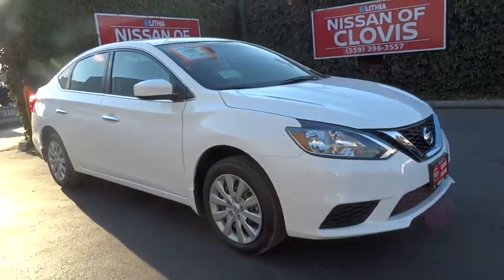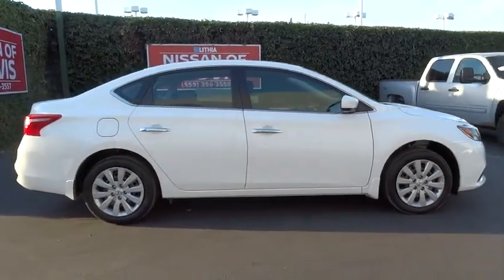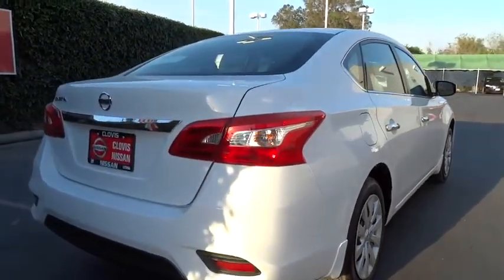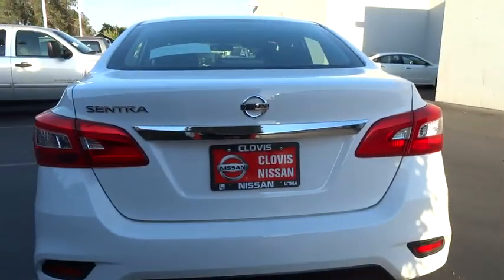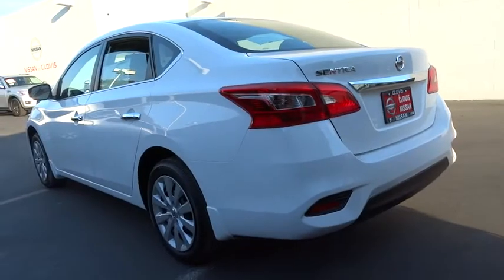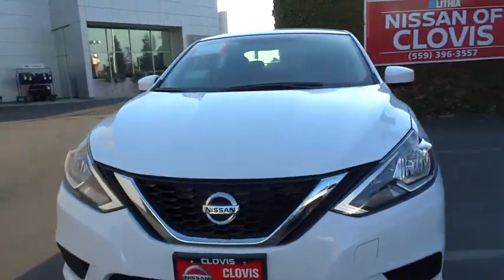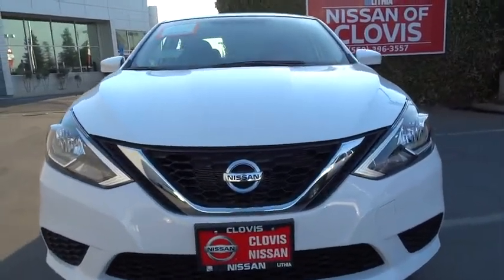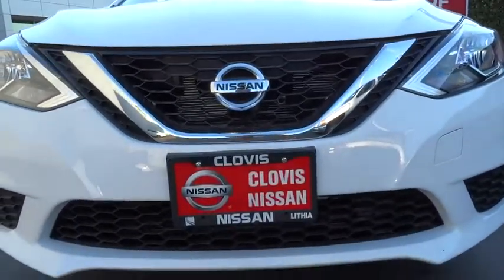2017 NISSAN SENTRA Clovis, Sanger, Selma, Madera, Visalia, CA HY329310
S trim, FRESH POWDER exterior and Charcoal interior. Bluetooth, iPod/MP3 Input, CD Player. FUEL EFFICIENT 35 MPG Hwy/27 MPG City! Warranty 5 yrs/60k Miles - Drivetrain Warranty; SEE MORE!br /br /KEY FEATURES INCLUDEbr /iPod/MP3 Input, Bluetooth, CD Player. Keyless Entry, Remote Trunk Release, Steering Wheel Controls, Child Safety Locks, MP3 Player, Electronic Stability Control, Bucket Seats. Nissan S with FRESH POWDER exterior and Charcoal interior features a 4 Cylinder Engine with 130 HP at 6000 RPM*. br /br /MORE ABOUT USbr /***Why is Nissan of Clovis the Go-To Spot for Fresno, Madera and Visalia Drivers Seeking a New or Used Nissan Vehicle? It could be our varied and accommodating selection of new Nissan models, including the much-loved Nissan Altima, Maxima, Sentra, Murano and Pathfinder. Perhaps it's our equally vast range of high-quality, Nissan of Clovis-approved used cars. Visit our dealership at 370 W Herndon Ave Clovis, California and find out for yourself!*** br /br /Horsepower calculations based on trim engine configuration. Fuel economy calculations based on original manufacturer data for trim engine configuration. Please confirm the accuracy of the included equipment by calling us prior to purchase. br /